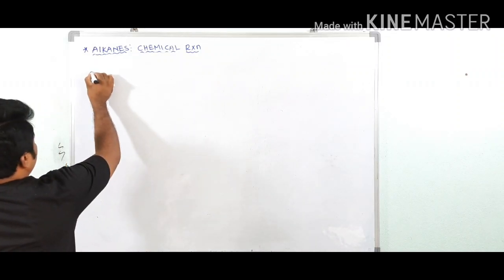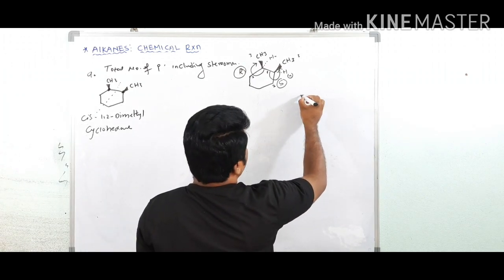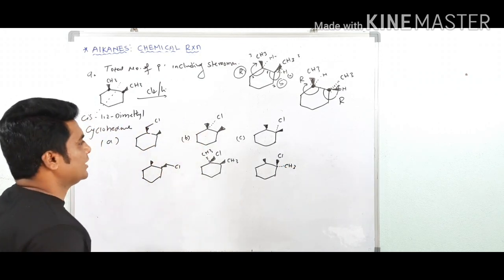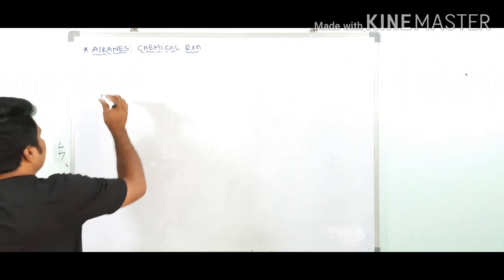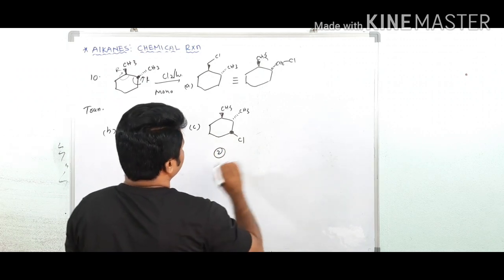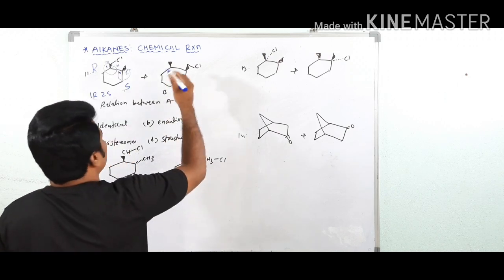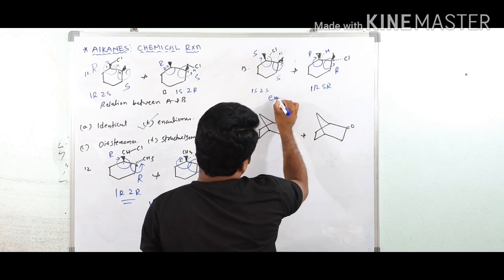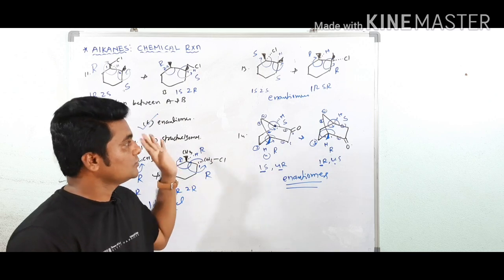STEREOCHEMISTRY OF HALOGENATION||HYDROCARBON ||ALKANE||SK CHEMISTRY ACADEMY ||ORGANIC CHEMISTRY